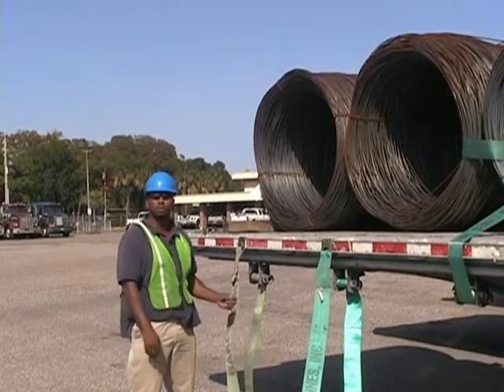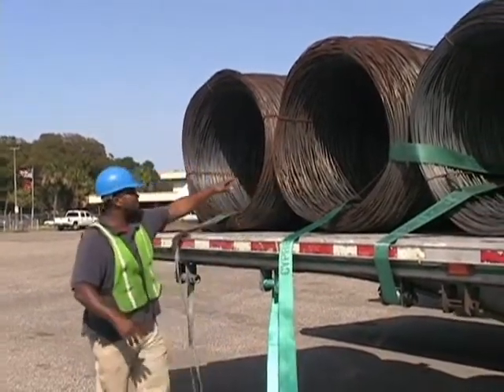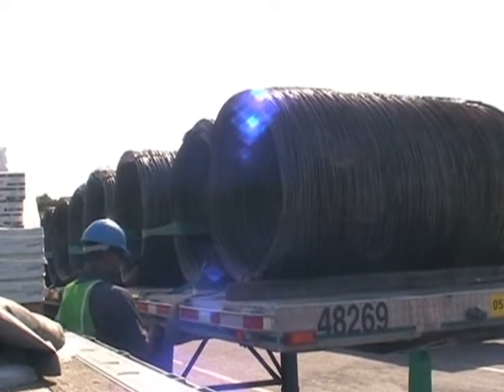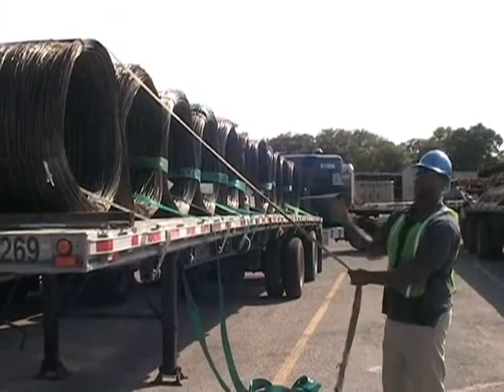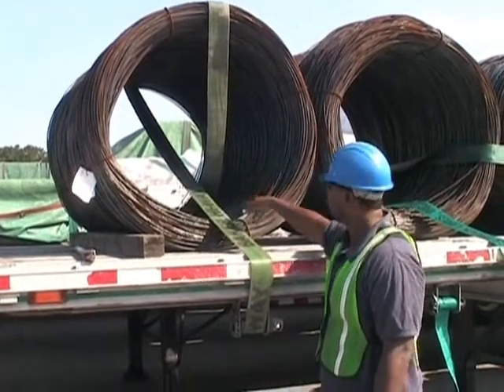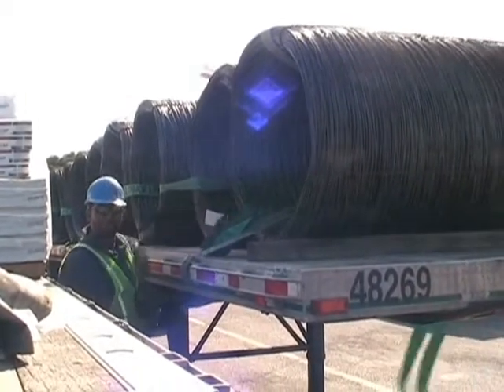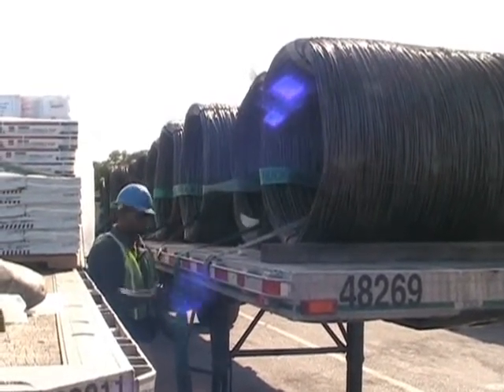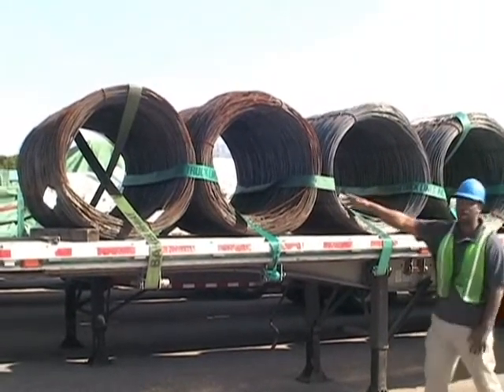WIRE ROD.wmv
securing wire rod. This is not for 5000 lb+ coils